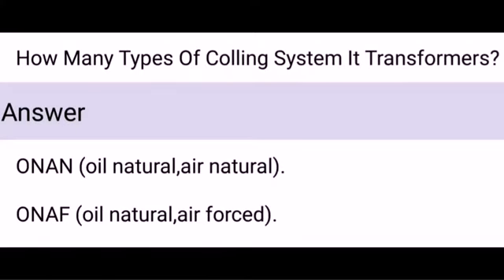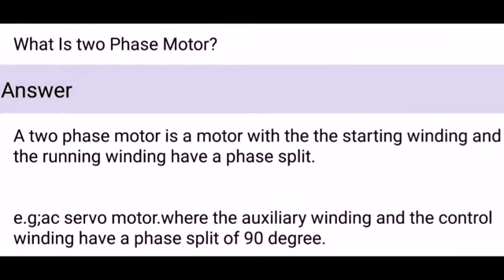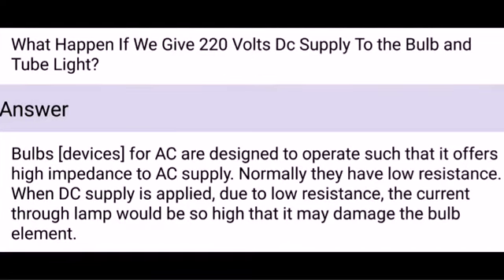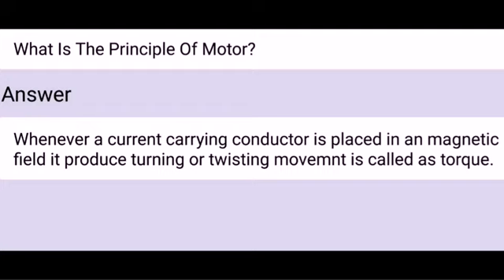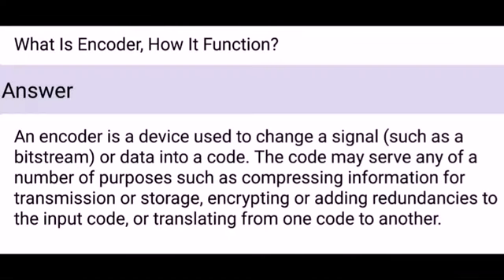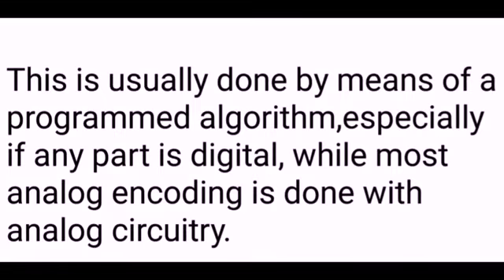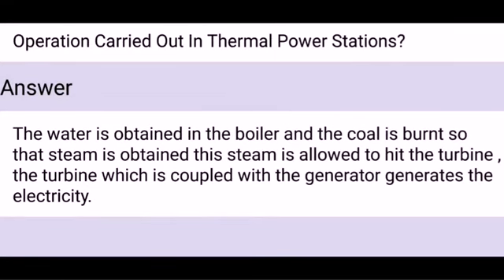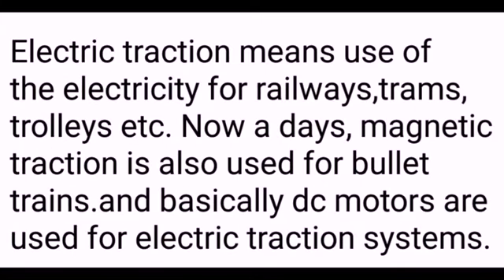Electrical engineering interview questions